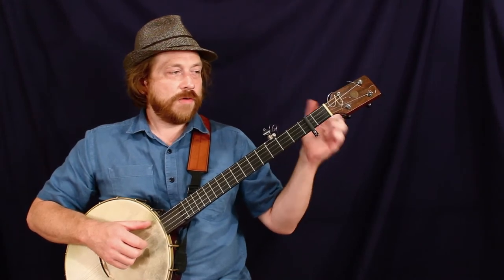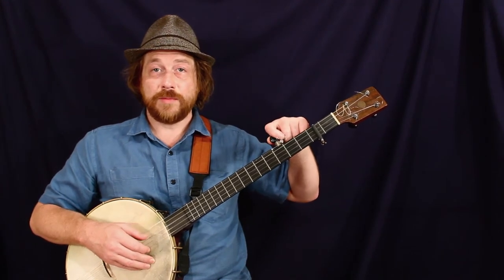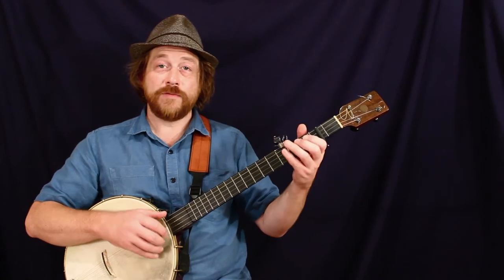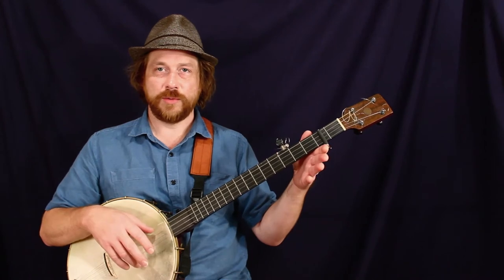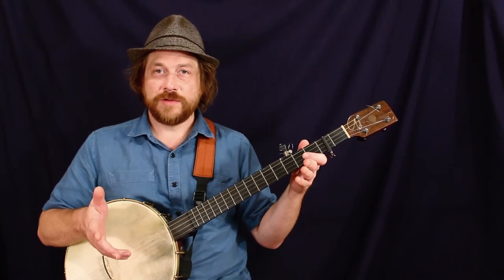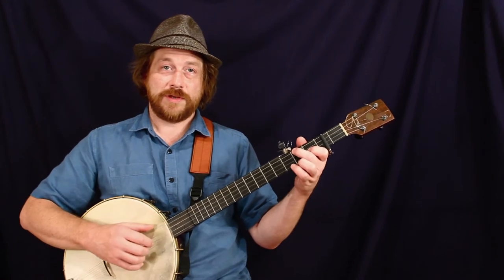Beginner Clawhammer Banjo Crash Course - Crawdad Song (key of D)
This is an excerpt for Play Better Banjo's   BEGINNER CLAWHAMMER COURSE

Go "from zero to banjo" with the BEGINNER CLAWHAMMER CRASH COURSE.

If you're an absolute beginner that wants to learn to play clawhammer banjo then this is the course for you:

TWENTY PLUS VIDEOS:  You’ll have instant access to the course video player containing more than twenty instructional videos on a variety of essential beginner banjo topics.

CLEAR & SIMPLE INSTRUCTION:   Just the bare minimum of information presented in a laid back, simple and easy to follow fashion.

PLAY ALONG VIDEOS:   Play along with me as I guide you through a bunch of jam-friendly songs.

          HERE'S WHAT YOU’LL LEARN IN THE COURSE:

THE BASIC STRUM: How to execute the fundamental “clawhammer motion”.

CHORDS: How to play them and what to do with them.

TUNING: Three different tried and true methods for tuning your banjo.

SONGS: How to play along with a whole pile of recognizable and easy-to-follow songs

TIME SIGNATURES A practical understanding of “common time” and “waltz time”.

TIME SIGNATURES: A universal system for numbering and organizing chords within a tune or song

THE MUSICAL ALPHABET: Easy foundational musical knowledge and some simple ways to apply it.

KEY SIGNATURES: A practical understanding of what it means to play in some basic keys.